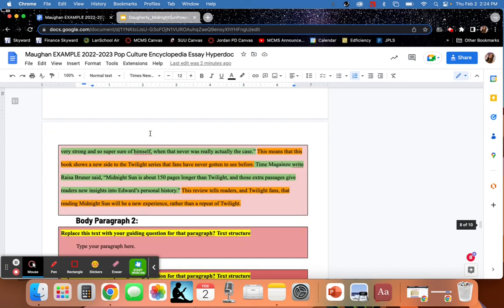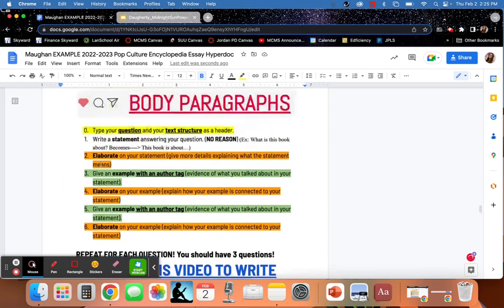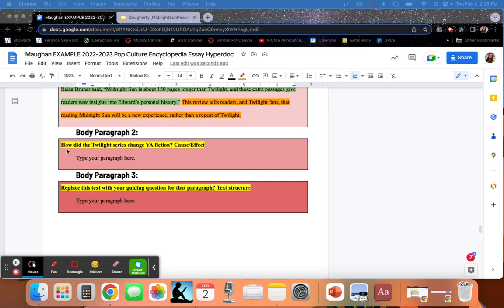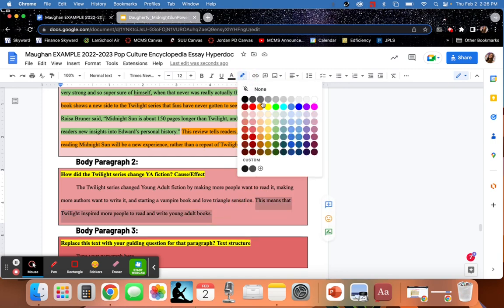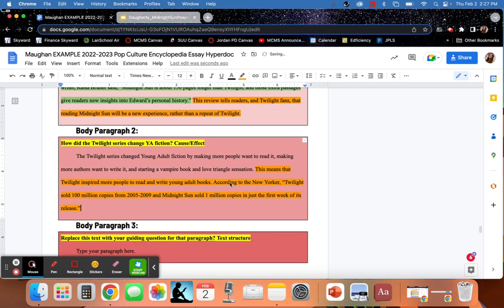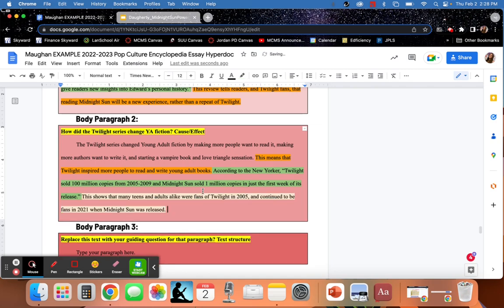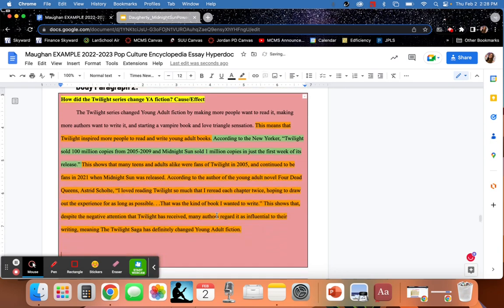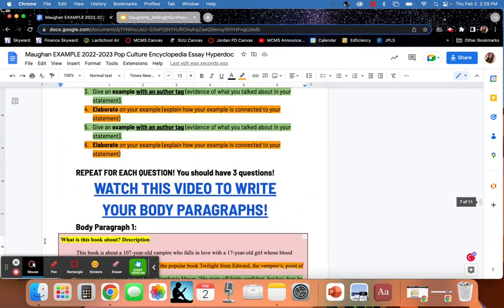2023 Updated Body Paragraphs-Informative